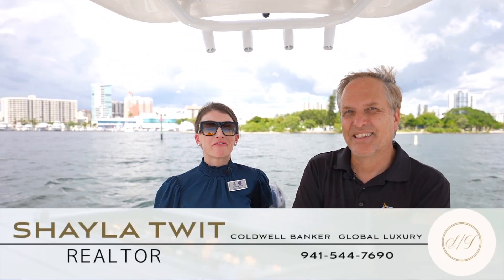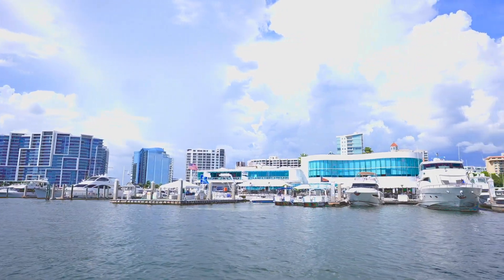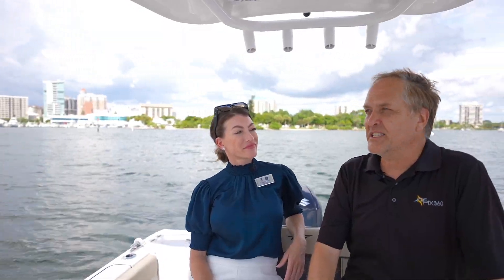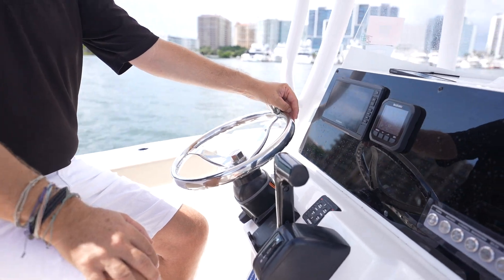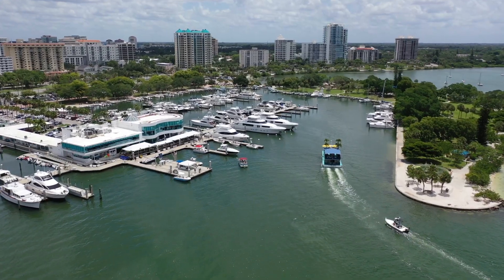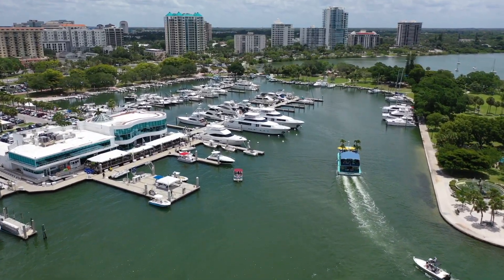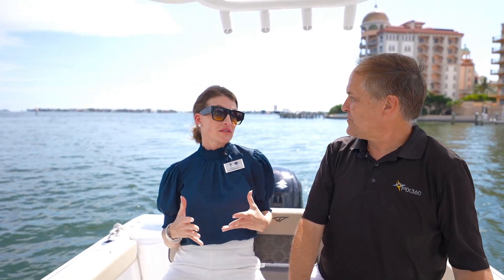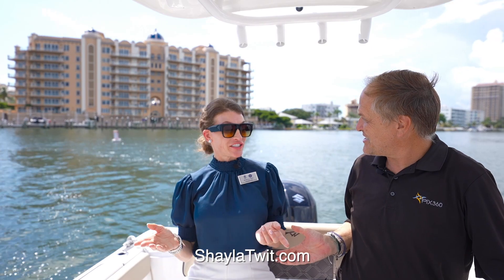SMALL BUSINESS SPOTLIGHT: PIX360 PROFESSIONAL PHOTOGRAPHY & VIDEOGRAPHY | with Shayla Twit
This episode of "From Fancy to Fugal" features Detlev von Kessel of Pix360, photographer/videographer extraordinaire!

Detlev comes with over 20 years of experience, having photographed over 60,000 properties in the Sarasota, FL area!  He and his team are known for their exceptional quality.  We only use Detlev and Pix360 because we care about showing off our listings in the very best light possible.  If a photo says 1,000 words, then I think his work speaks for itself very clearly.  Fun and easy to work with too, they make the process enjoyable not only for us but for our clients.

Check out his website above for more info!

With over 19yrs of experience, rest assured, you'll keep more money in your pocket and have a wonderful experience along the way